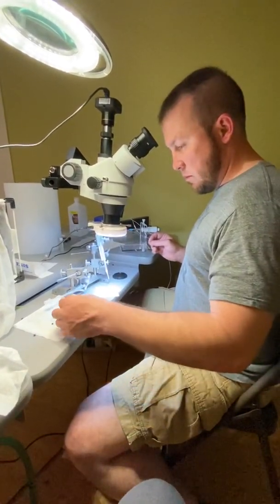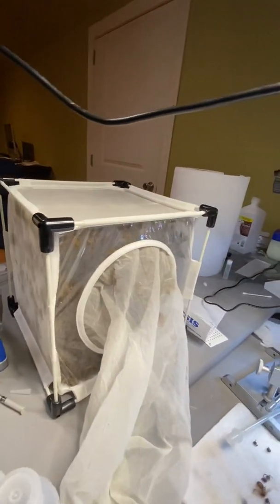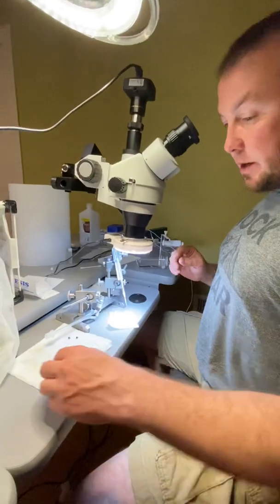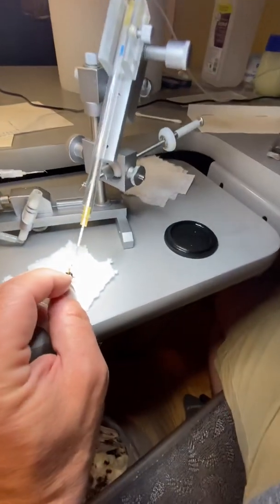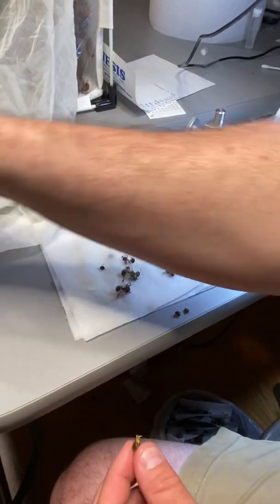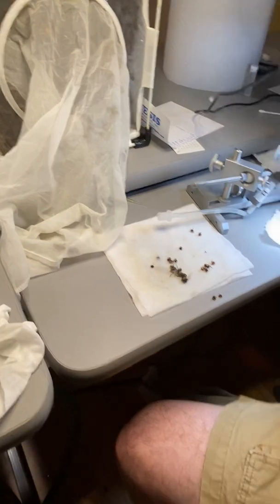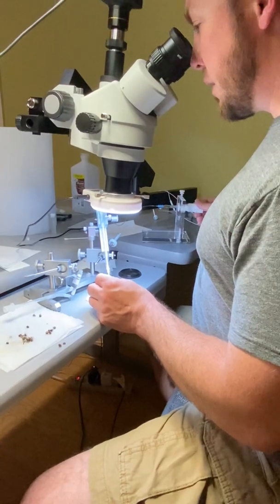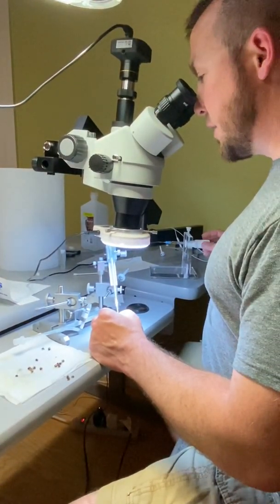My least favorite part of instrumental insemination.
Cory Stevens collecting semen from VSH honeybee drones. The drones will inseminate daughter queens from VSH stock.

Stevens Bee Company on Facebook